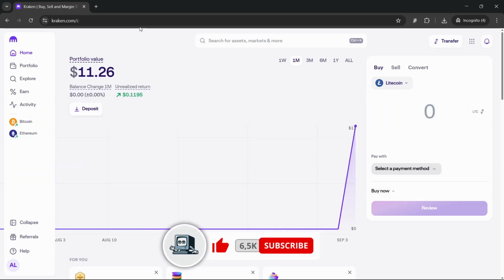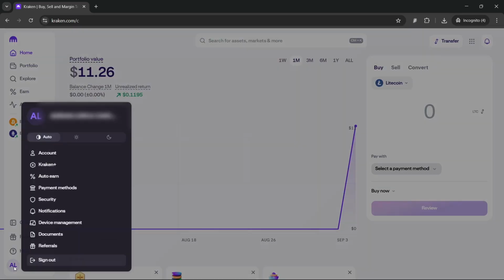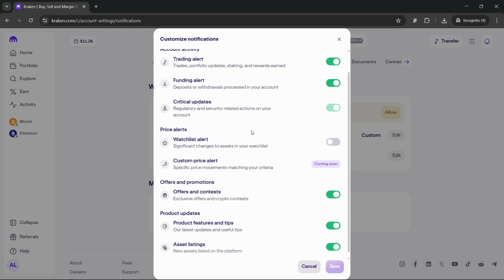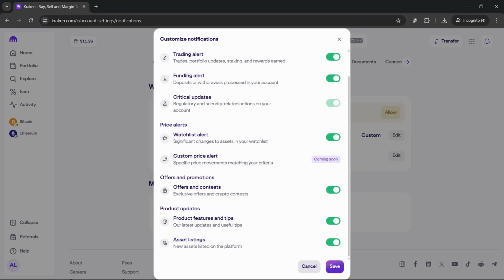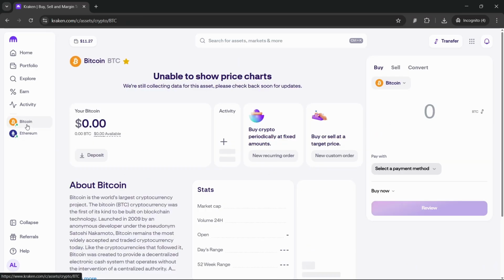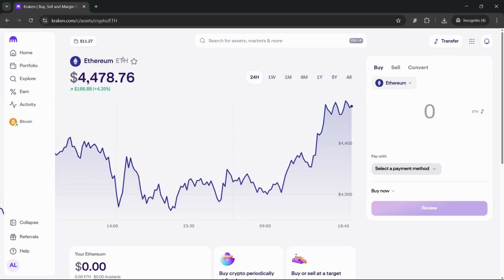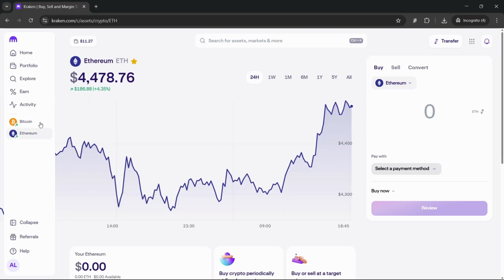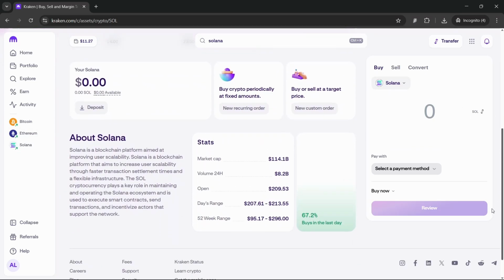Kraken - How To Set & Use Price Alerts (Easy Guide)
- This easy guide will show you how to set up and use price alerts on Kraken to track your favorite cryptocurrencies. You’ll learn how to get instant notifications when Bitcoin, Ethereum, or any coin reaches your target price, so you never miss trading opportunities.